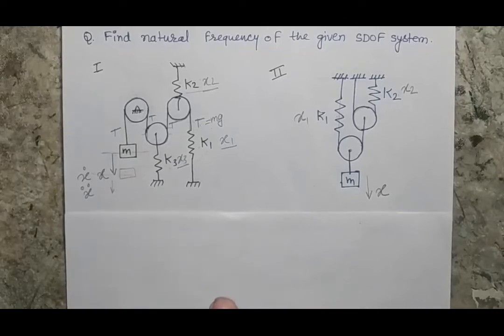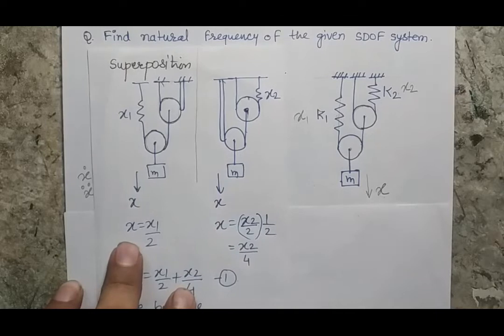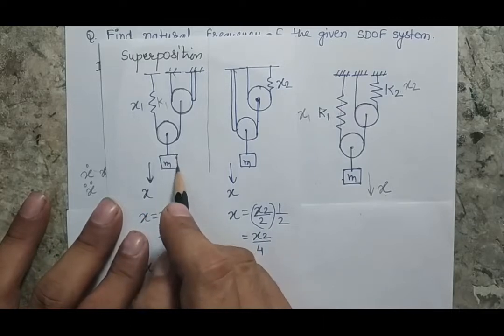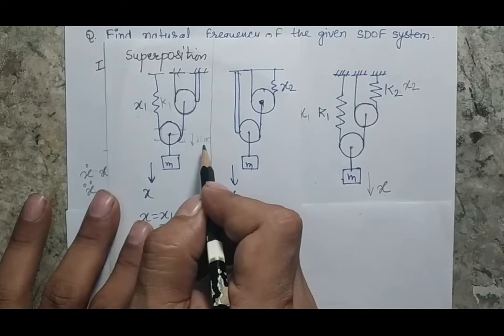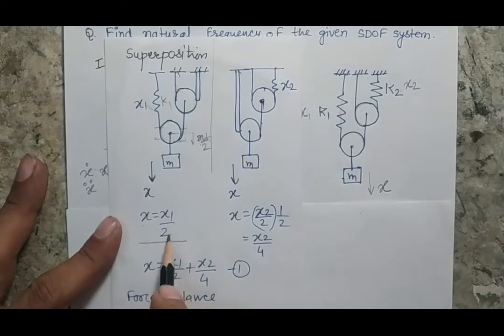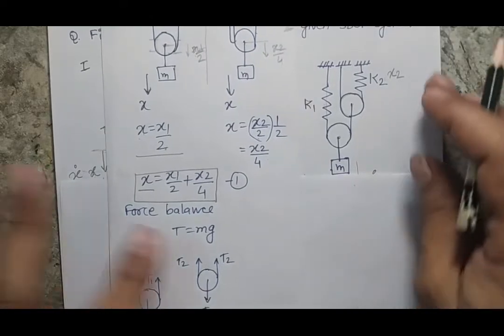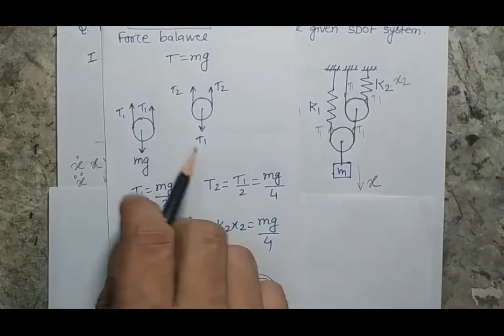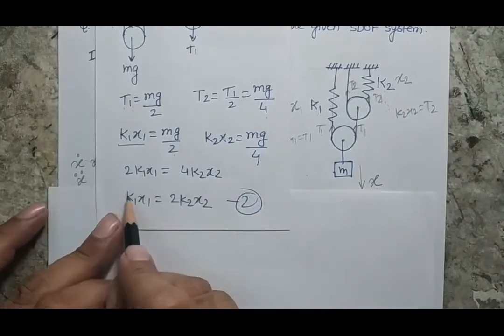Mechanical Vibration Lecture 5B || SDOF vibration Important Example solved